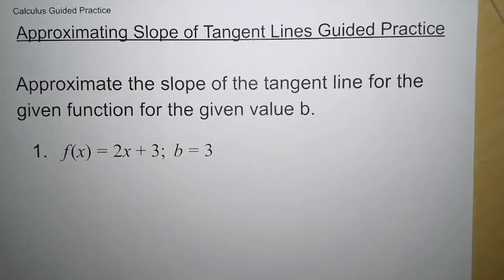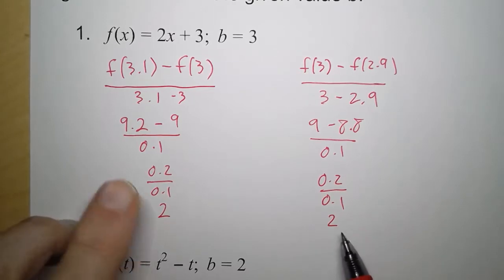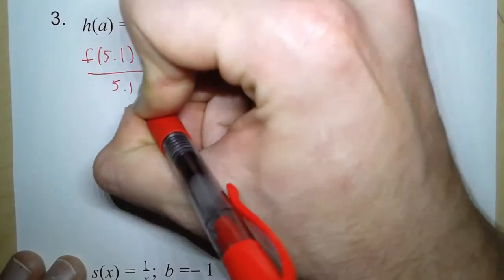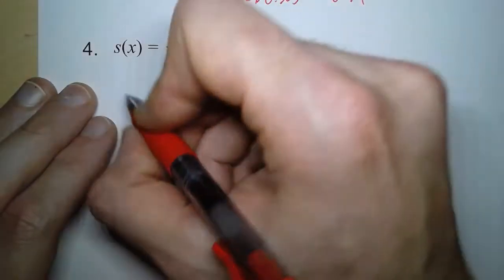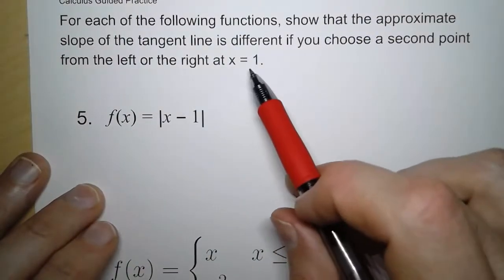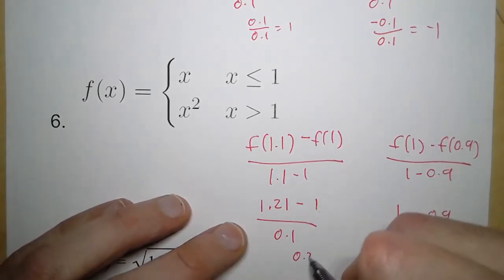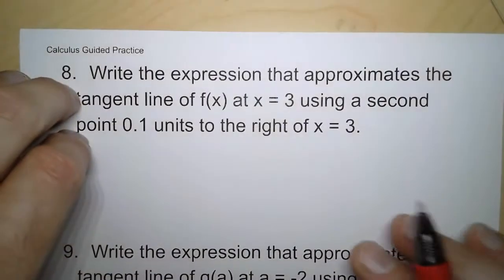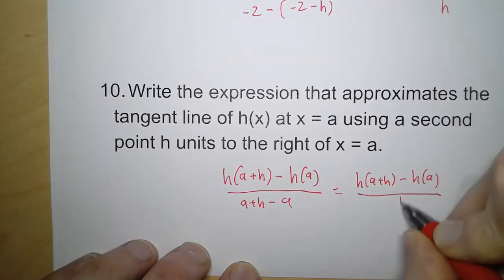Calculus - Approximating Slopes of Tangent Lines - Guided Practice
In this video we guide you through approximating SLOPES OF TANGENT LINES!